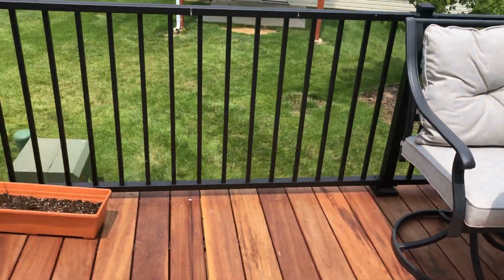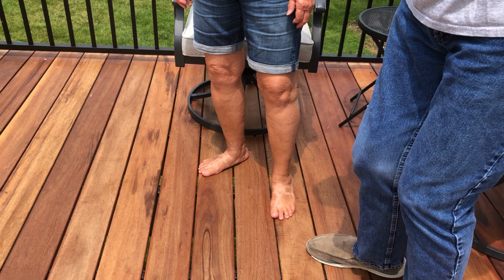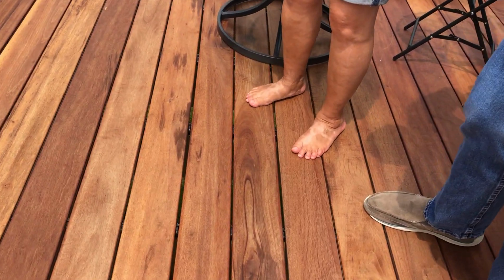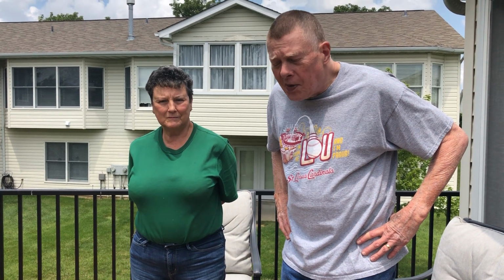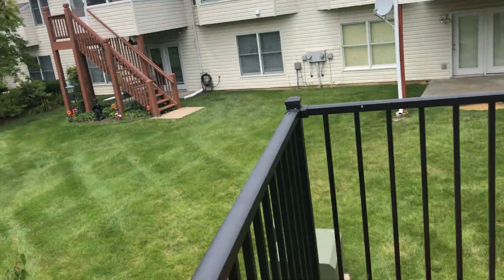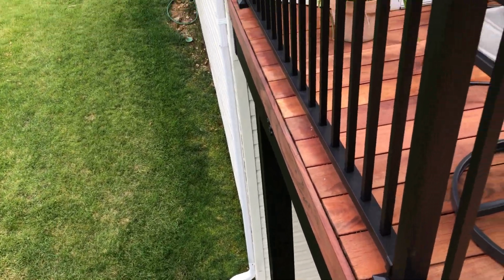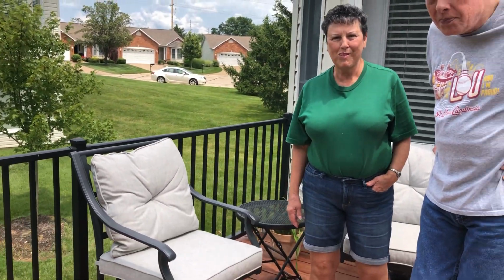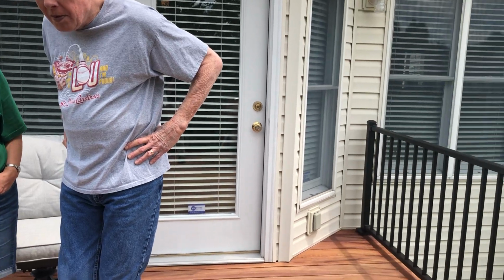Customer Testimony Tigerwood Decking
Tigerwood 12 x 14 with black combo tigerwood fascia custom post wraps and FDL
O'Fallon, MO